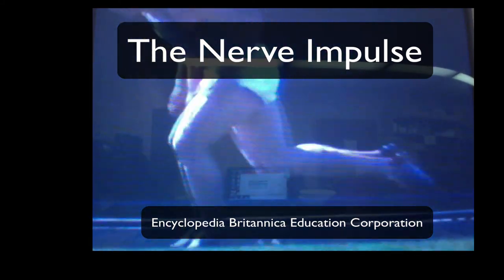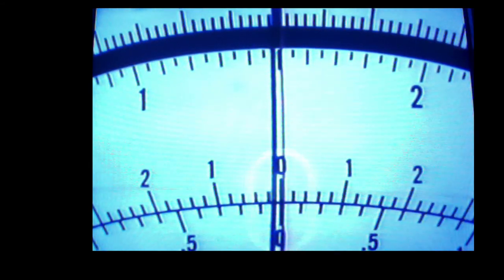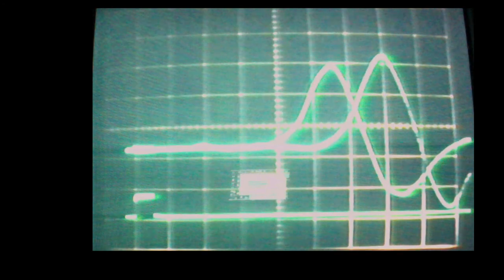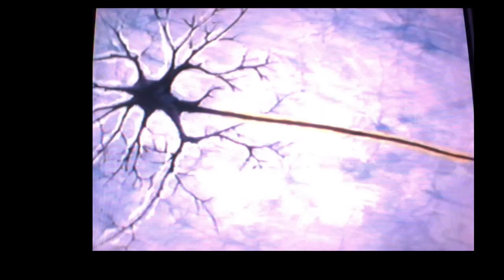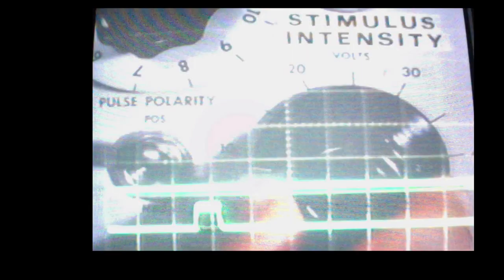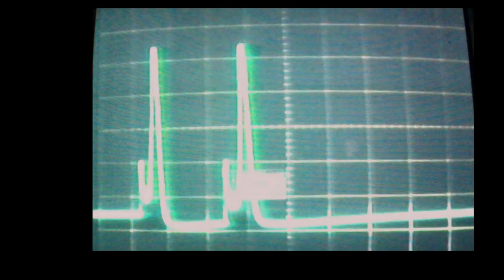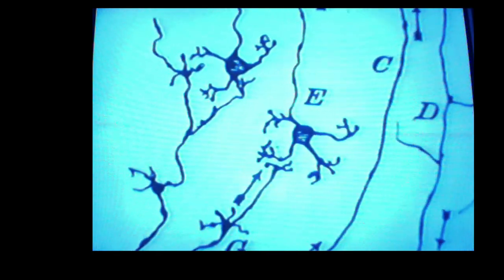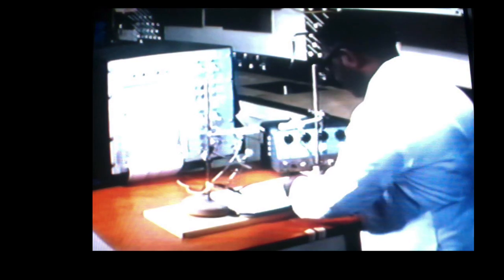Nerve Impulse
The nerve impulse, as explained via laboratory demonstration.